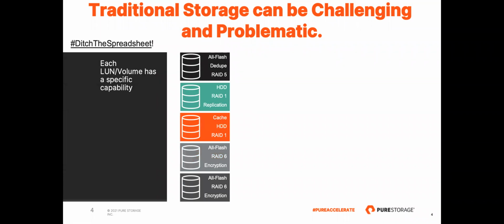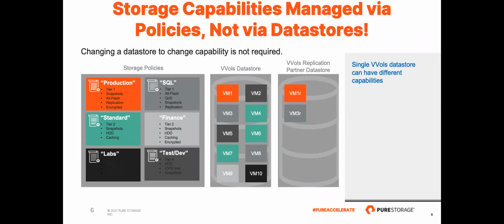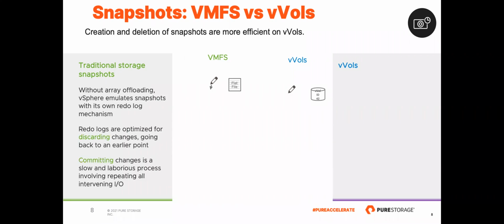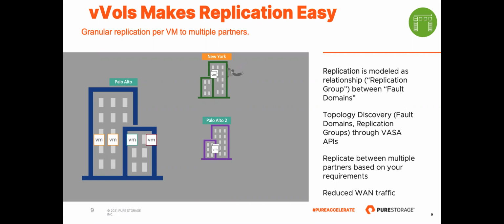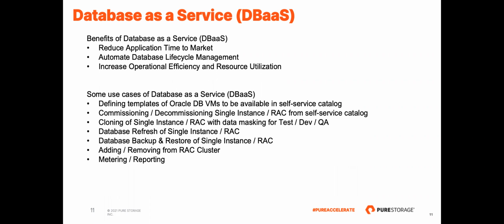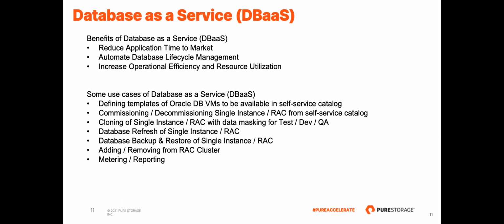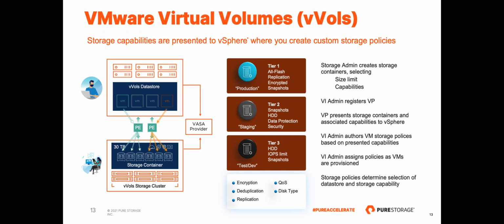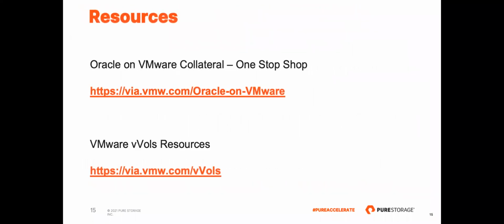Pure Storage Accelerate 2021 - Pure Storage vVols – A Game changer for Database as a service